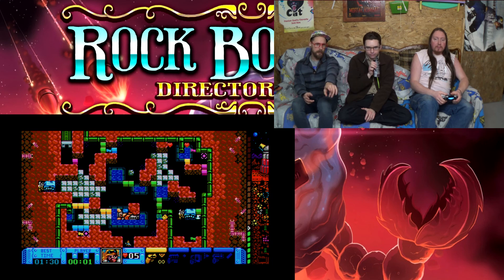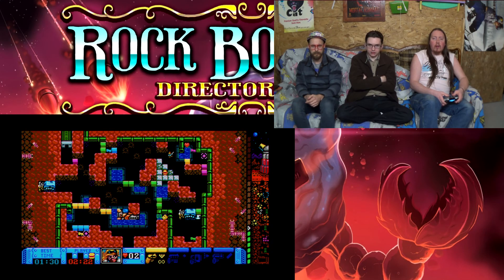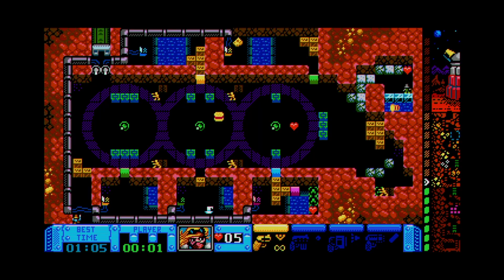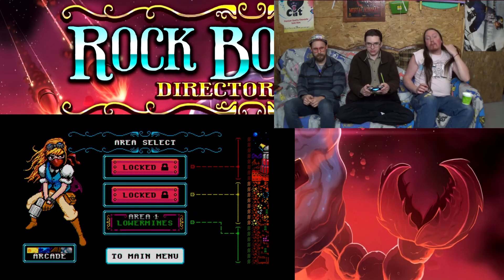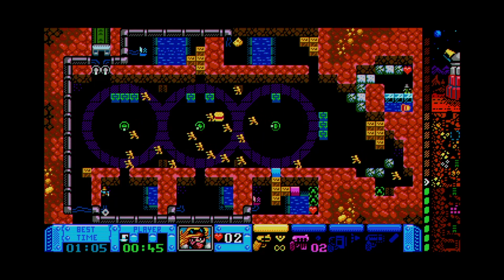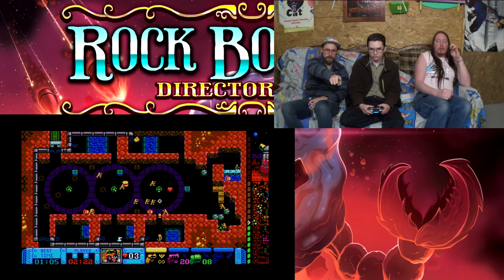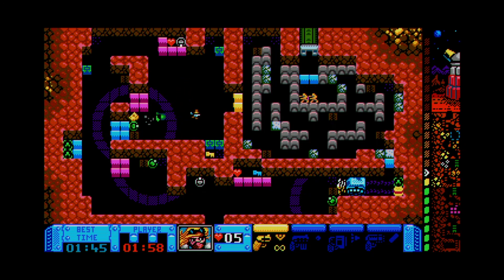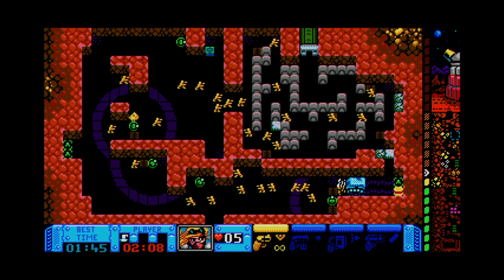Rock Boshers DX: Directors Cut (PS4) Lets Play - Part 2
This is part 2 of our playthroug
this is our playthrough of Rock Boshers DX on the playstation 4